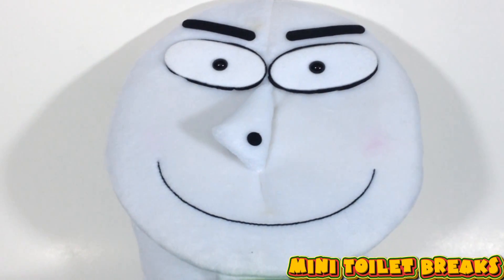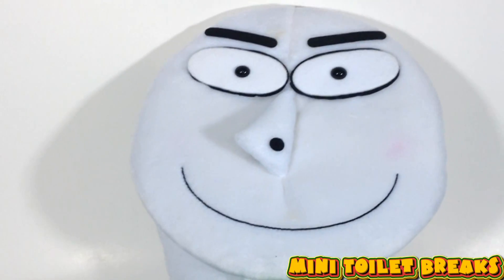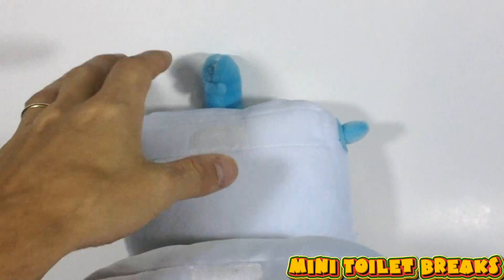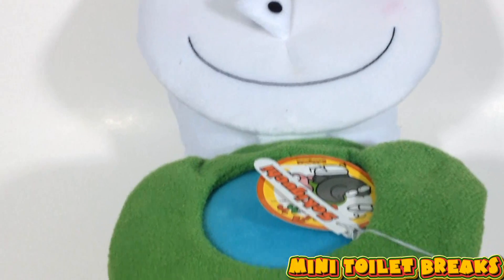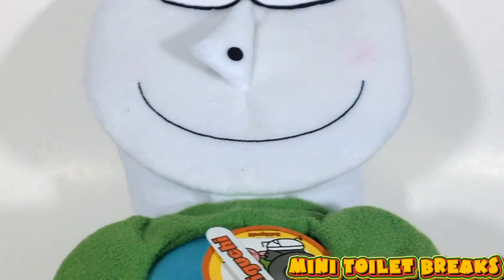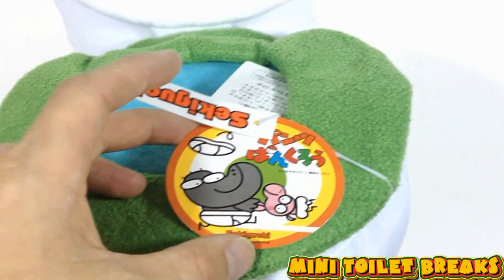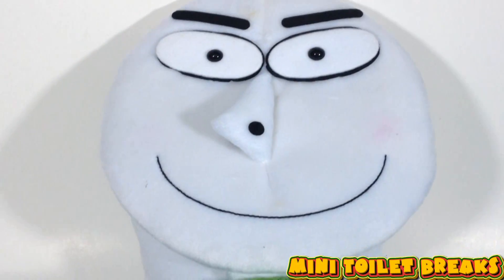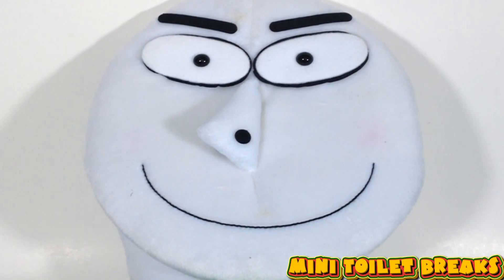Setiguchi Plush Toilet Toy Review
A review of my Japanese plush toilet. Special thanks to cdngamer for trading me the toilet.